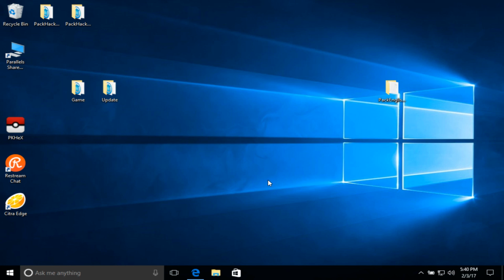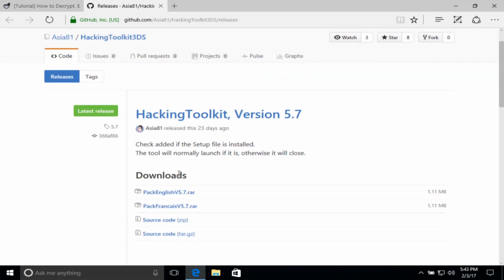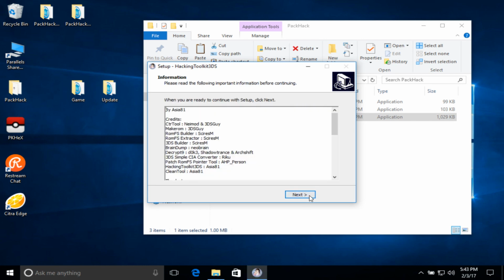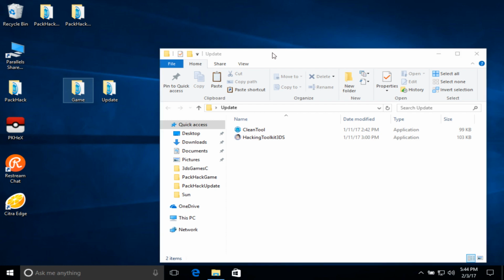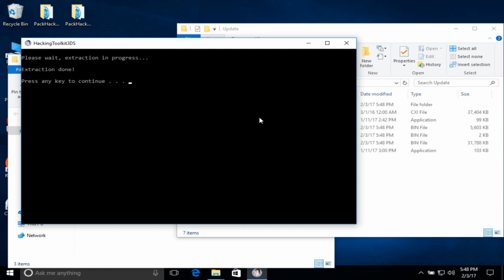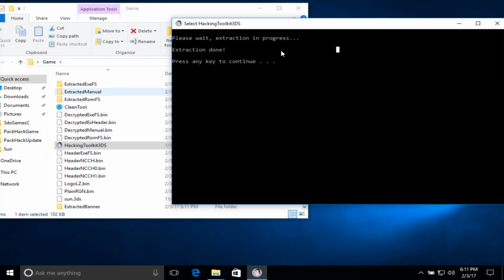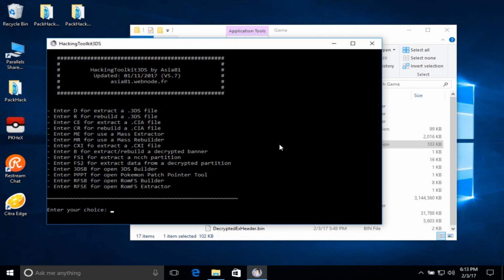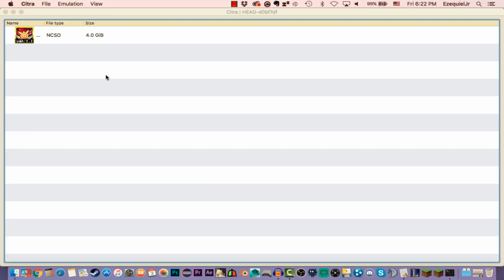How To Update Game ROM For Citra!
Hey G´s! It's JC here showing you how to update your game rom with the latest DLC and Updates, so you can use it in Citra Emulator. This will show you how to install updates into .3ds files. I will use Pokemon Sun and Moon as an example for how to update to v1.1

Server IP: NONE
People In The Video Youtube Channel:
NONE